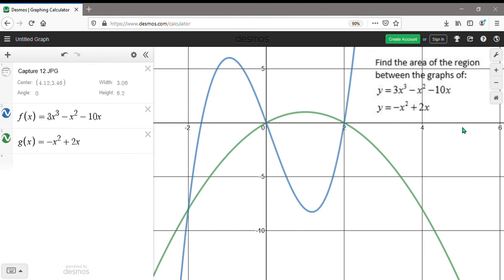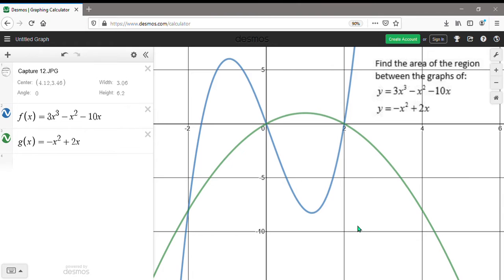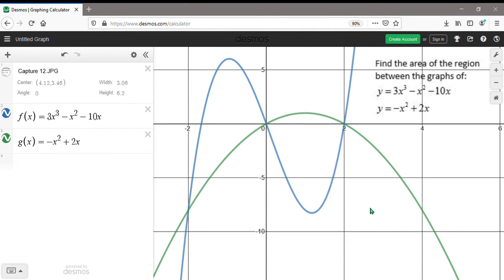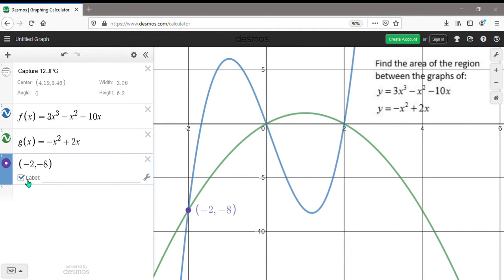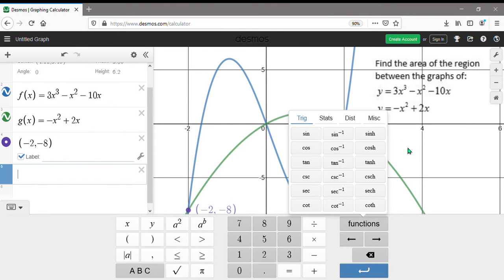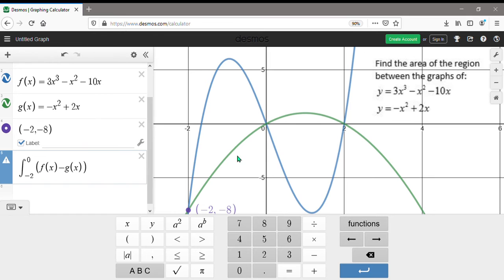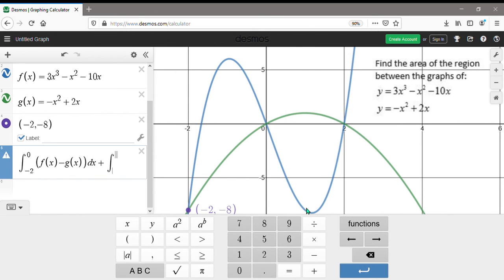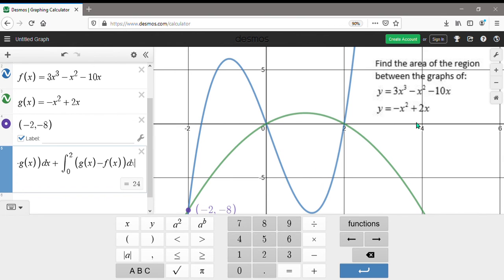Calc 4 29 4 30 Ex using Desmos